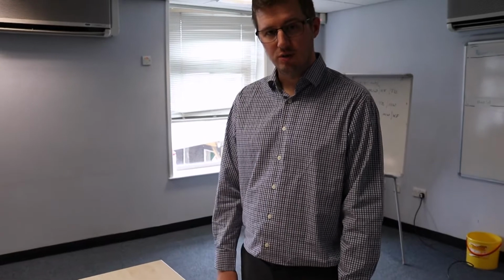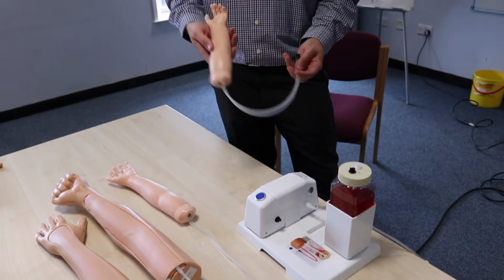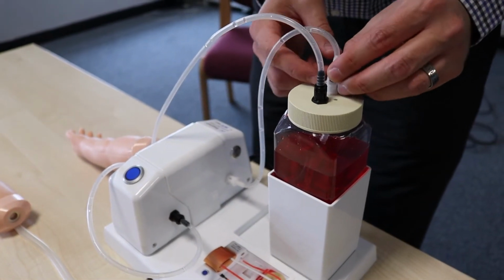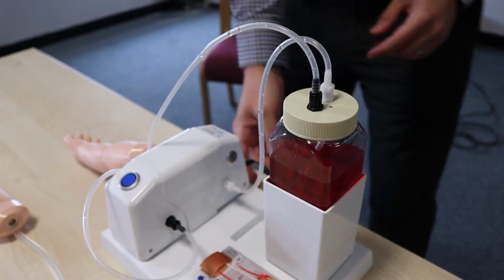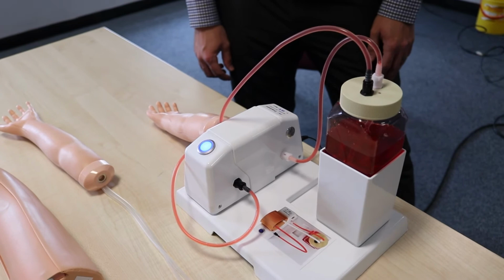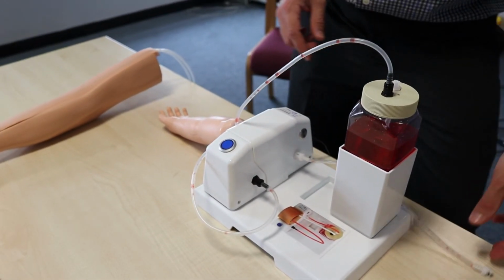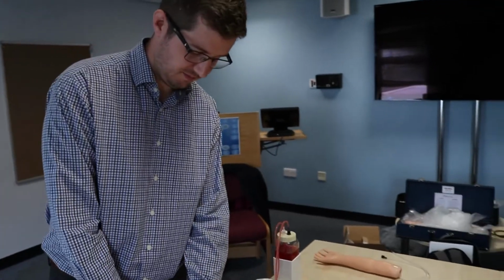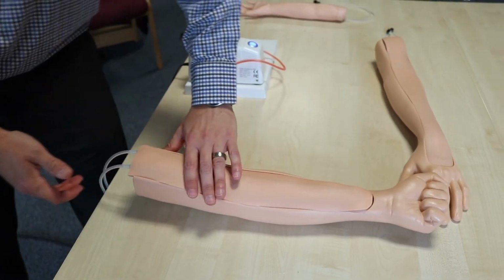BT IV arm - Simulaids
The Product:
BT IV
Adult Model flat Hand
Adult Model Fist
Paed Arm 3yrs and 1 yrs

Not currently available to view online

Tech-it-tv